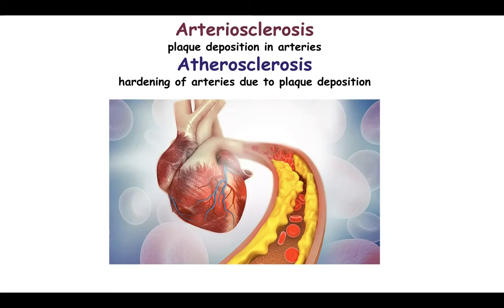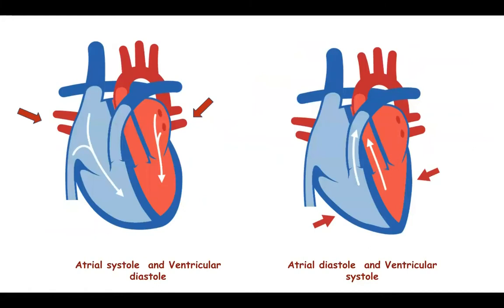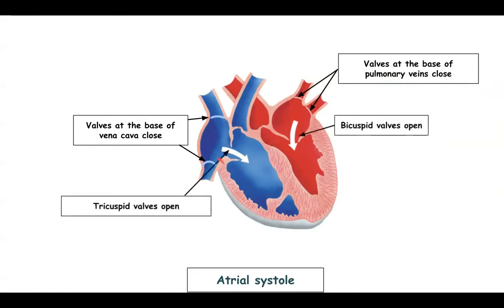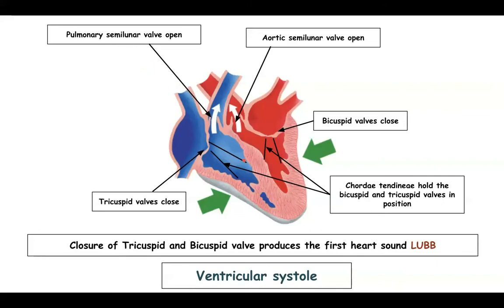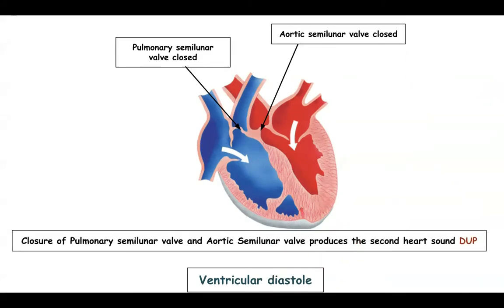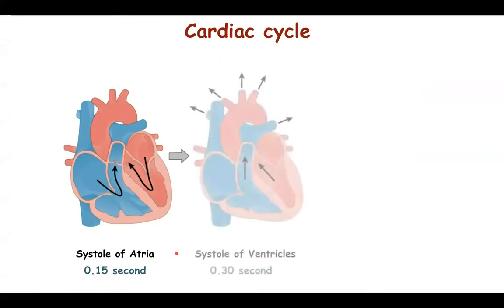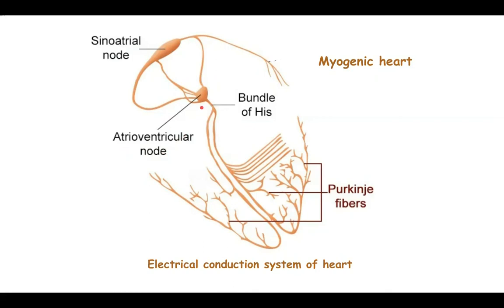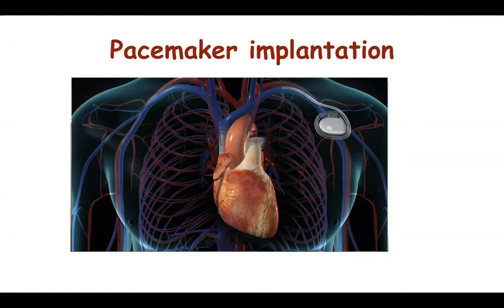ICSE Class X Circulatory system (Heart beat and Cardiac cycle)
Here we will study about heart attack, the heart beat and the cardiac cycle and the pacemaker